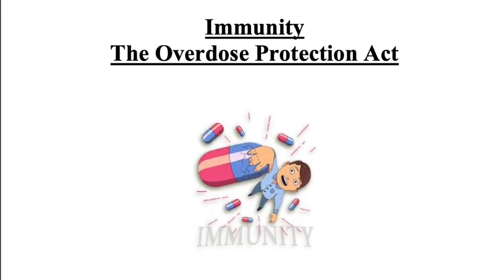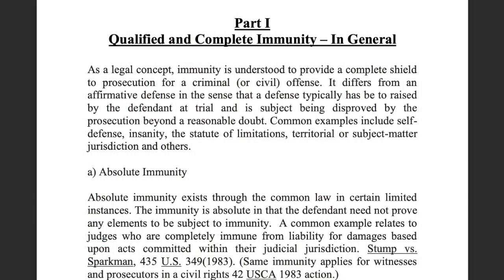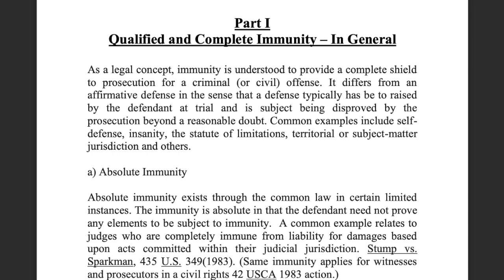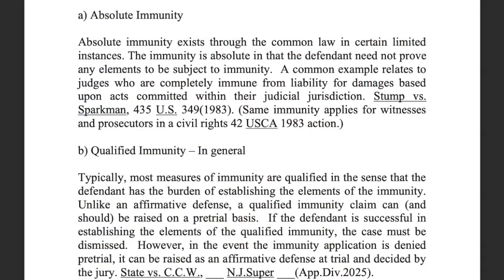How to Raise an Immunity Claim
This clip looks at the concept of immunity from prosecution - examining the difference between Qualified Immunity and Absolute Immunity, and it offers practice pointers to help you assert complete immunity on behalf of your client in both municipal and Superior Court.

Dr. Robert Ramsey and John Menzel, J.D. explore the Overdose Protection Act in "Immunity", a new CLE program coming to GardenStateCLE.com later this week.